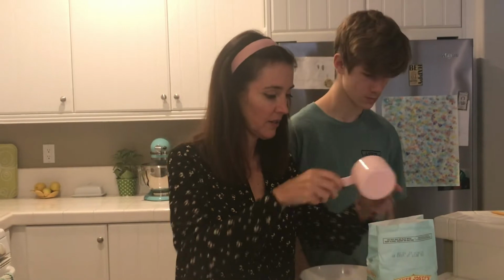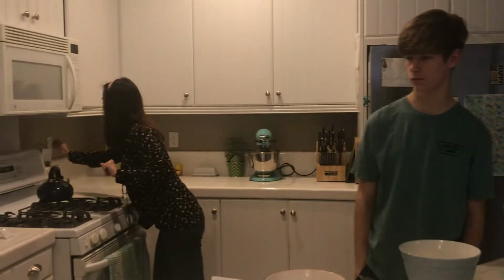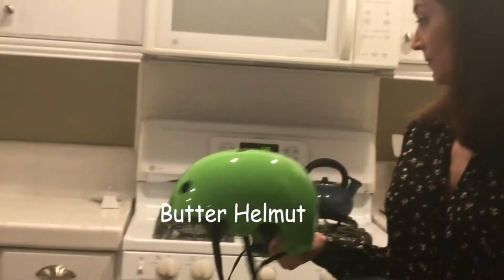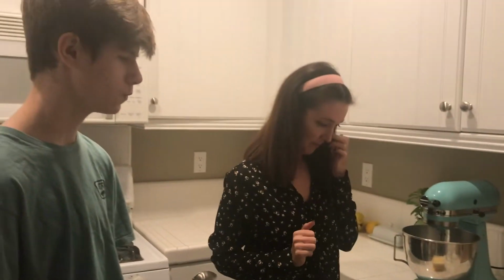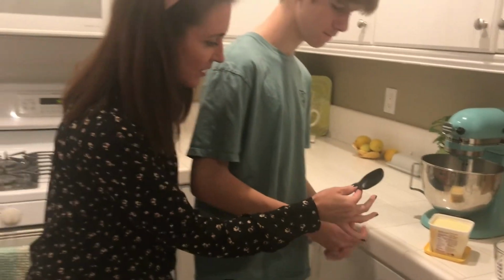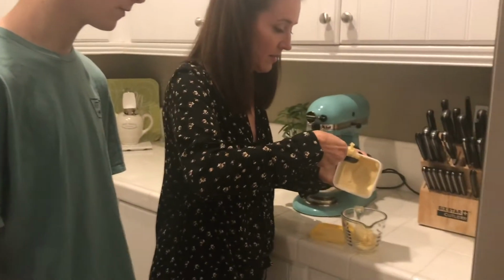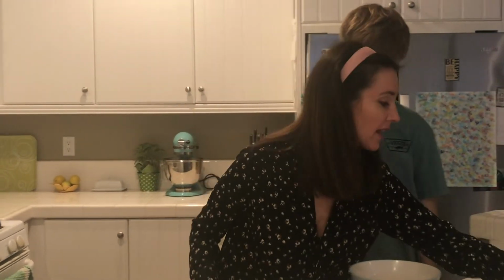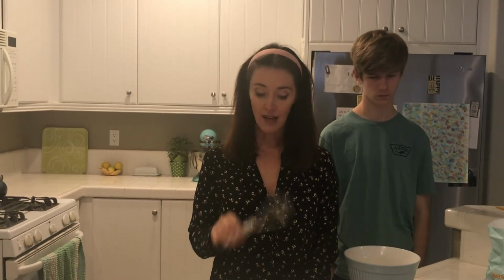Helicopter Mom: Baking with Teens!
This Helicopter mom finally gets her teen in the kitchen.  But will she be able to stop hovering?